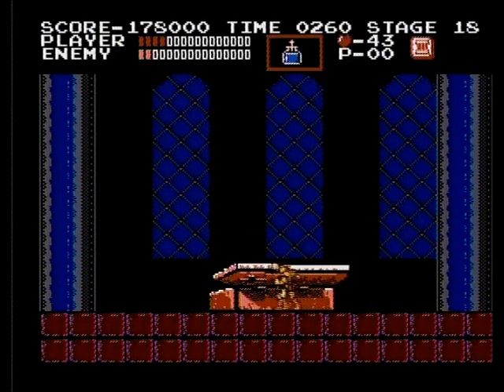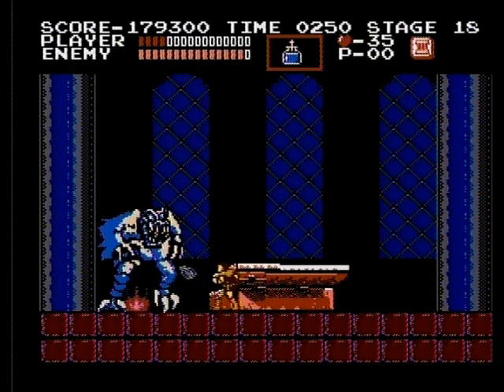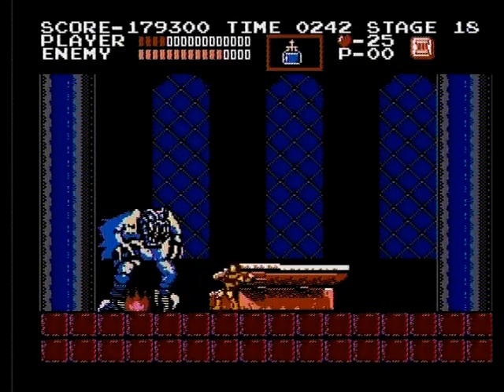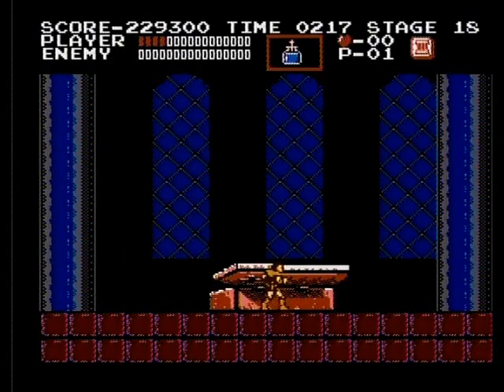How to Beat: Dracula - Castlevania NES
A walkthrough of the final battle in Castlevania (the original) for NES. There are many ways to kill the count, but this is my way. Hope it helps.